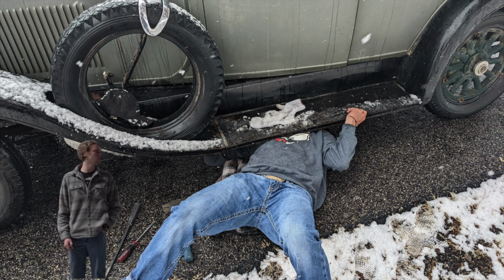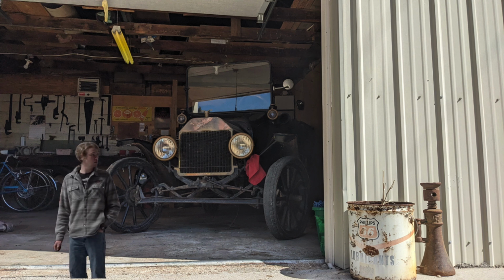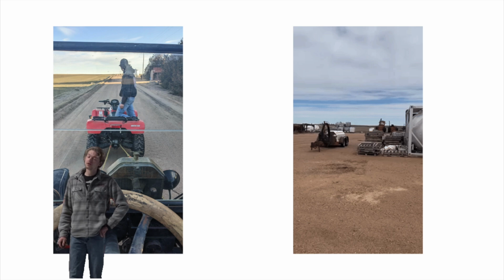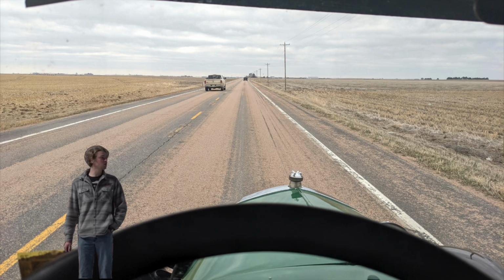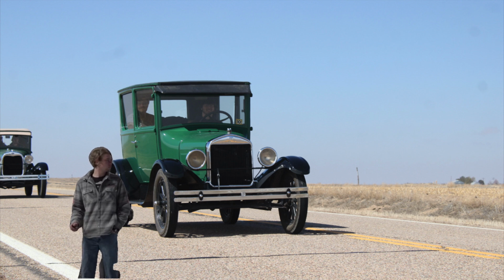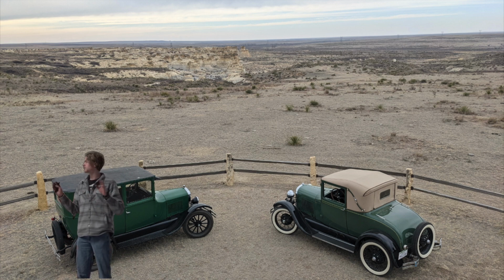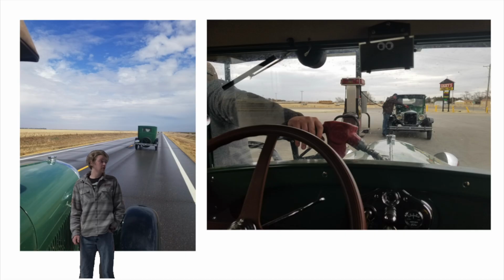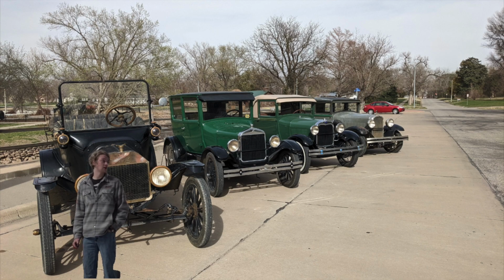2024 McPherson Clinic 05 Spring Break Tour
Spring Break Model T Style
Driving Adventure from Colorado to Kansas
Edwin Buiter

2024 Flatland T's of Kansas and the McPherson College
Ford Model T Winter Clinic ~ January 20, 2024